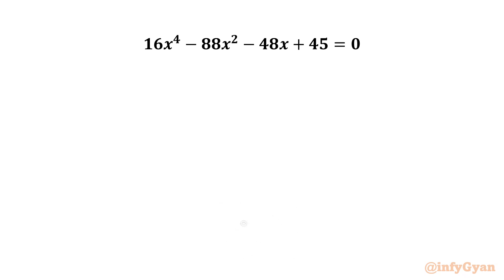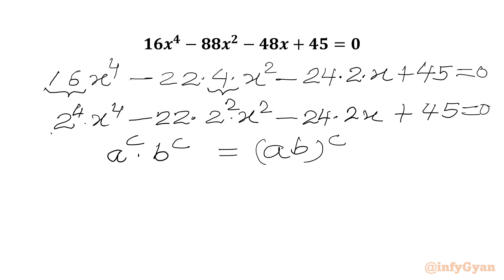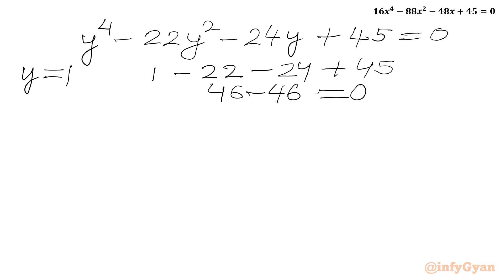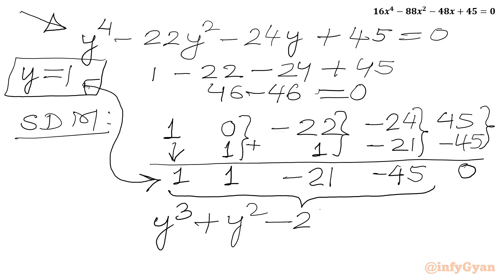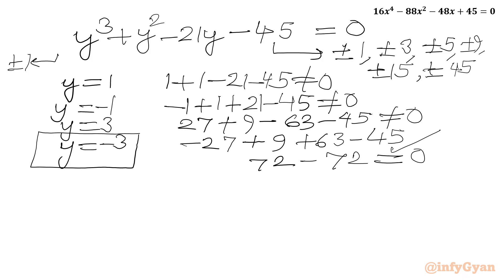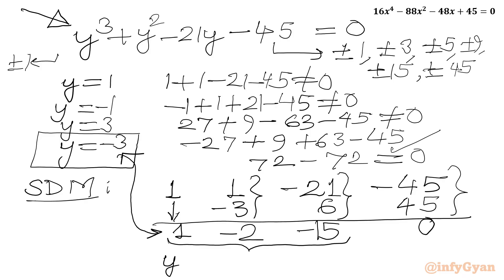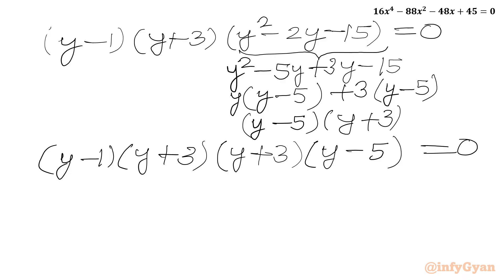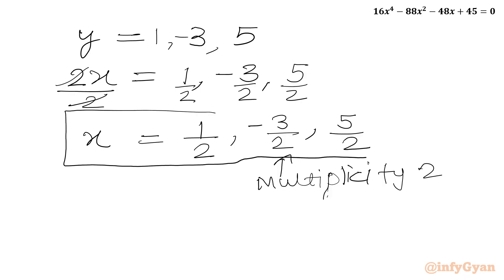An Outstanding Algebra Challenge | Only 2% Succeeded While Solving!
Are you ready for a mathematical adventure? Join us in the quartic equation challenge, where we unravel solutions in an easy way! 🚀 Whether you're a student, enthusiast, or problem-solving aficionado, this video breaks down quartic equations in a way that's easy to grasp and apply. 🧠💡 Get ready to conquer degree 4 polynomial equation!

📚 Topics covered:

Quick Techniques
Substitution
Factorization
Quadratic equations
Rational root theorem
Cubic equation
Synthetic division method
Real roots
Math Olympiad